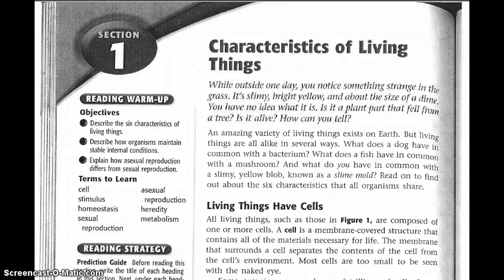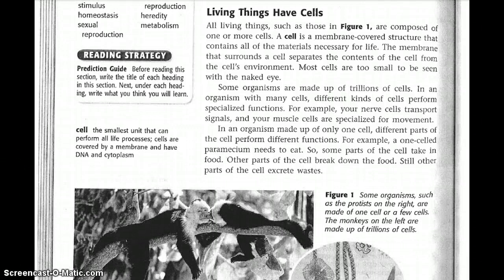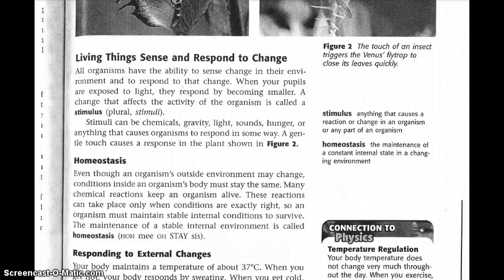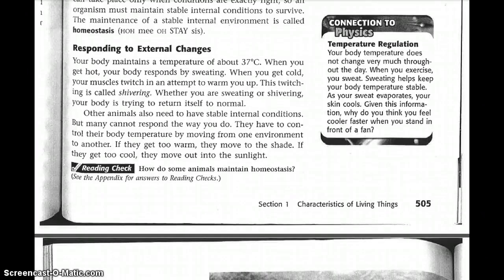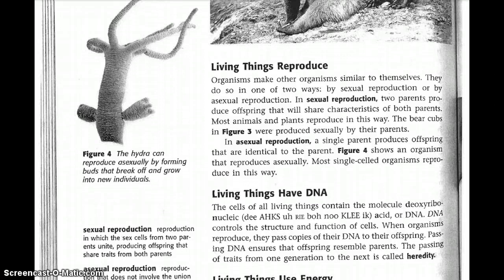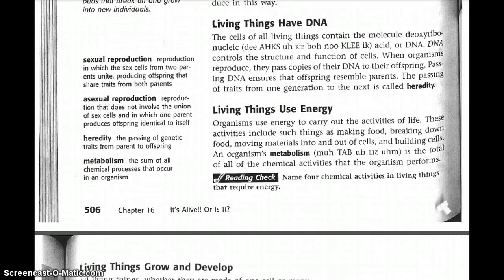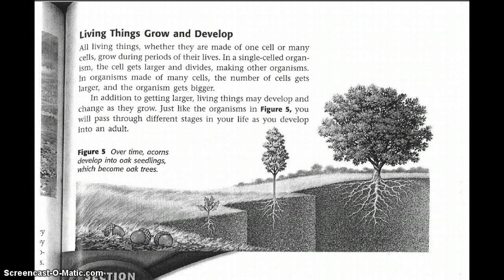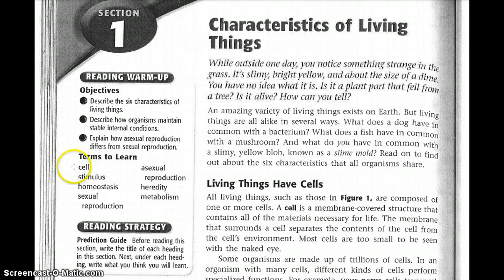Characteristics of Living Things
6 Characteristics